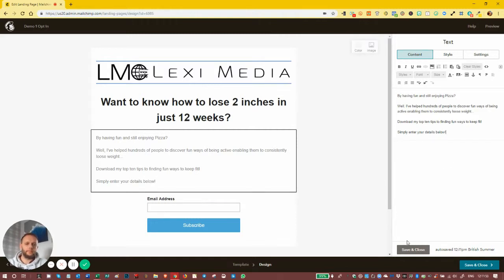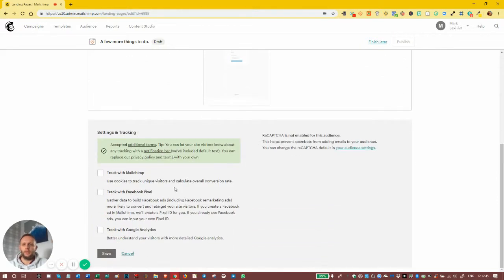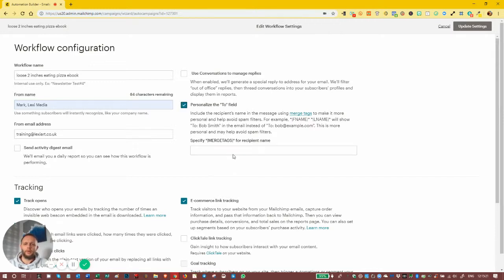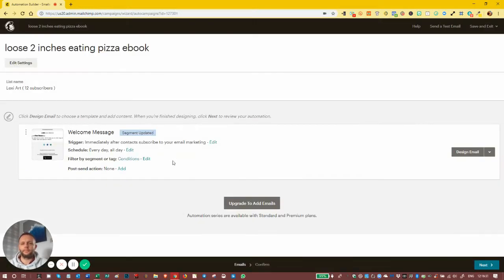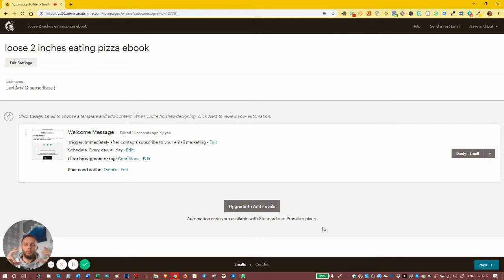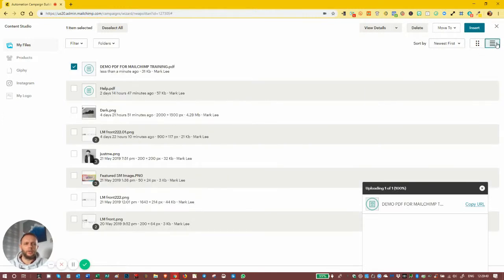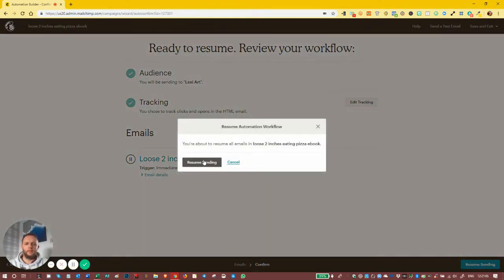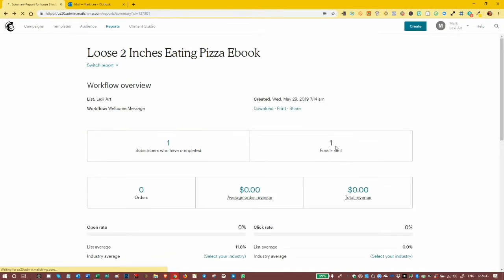Mailchimp 37 Auto Ex freebie via mc lp